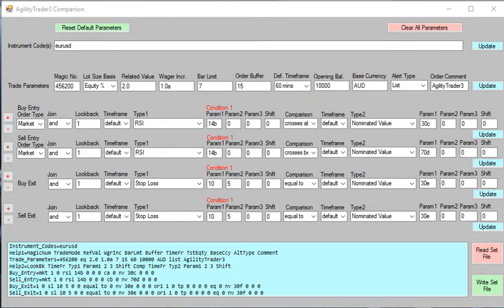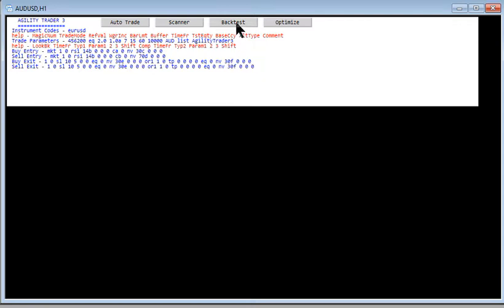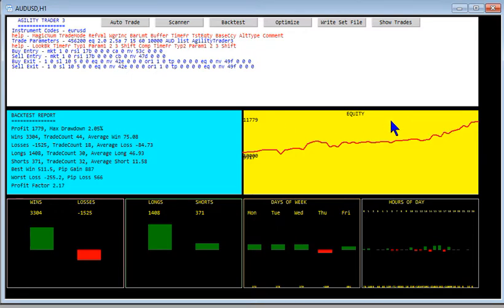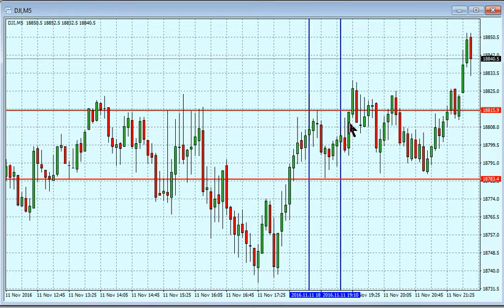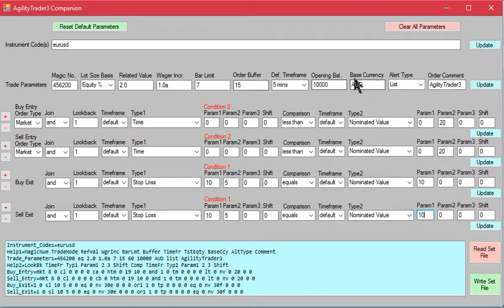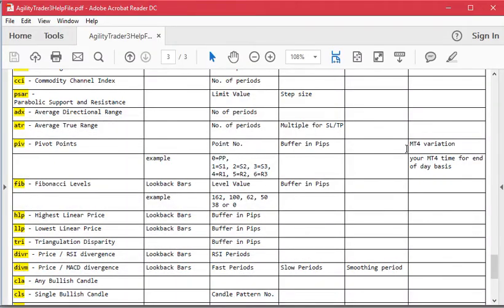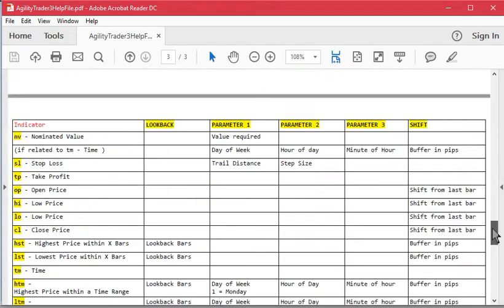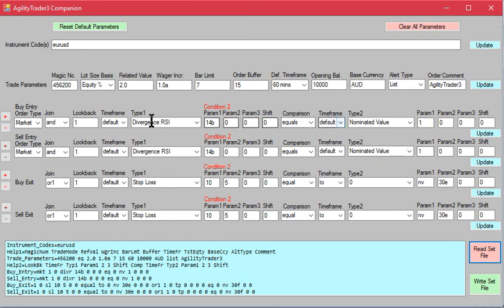AgilityTrader3 Advanced Features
Introduction to advanced concepts within Agility Trader3